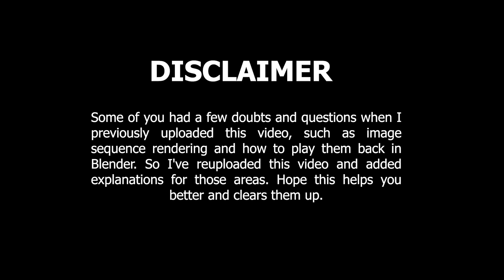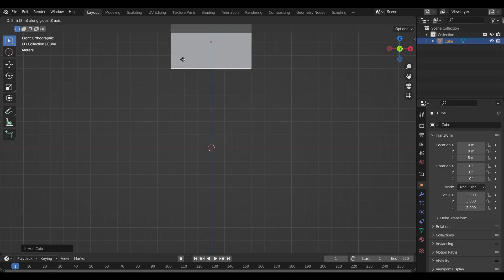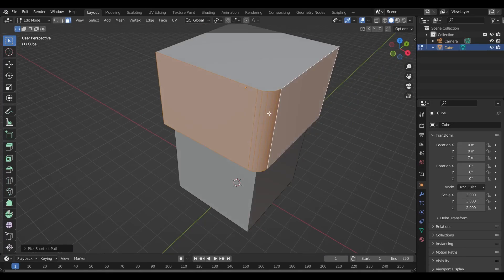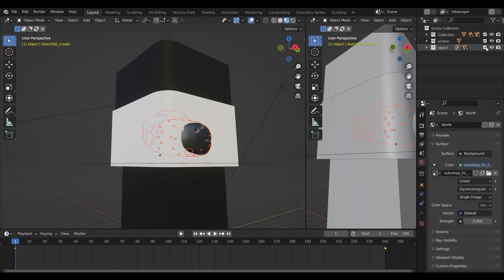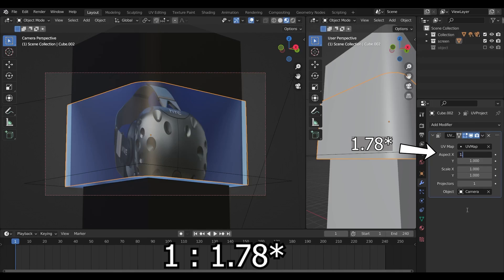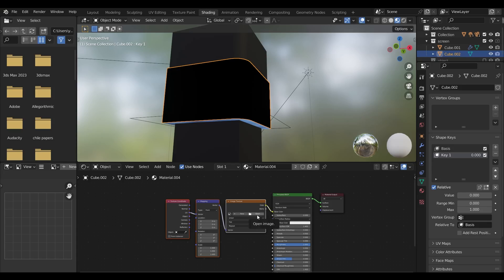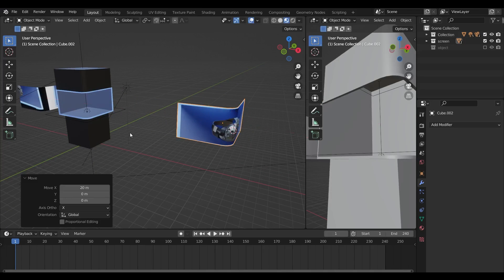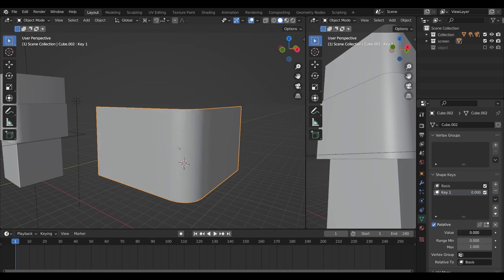Create 3D BILLBOARD VIDEOS for Curved Screens | Blender Tutorial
Note: this video was uploaded earlier but some of my viewers had a few doubts and questions unanswered. In this reupload I've tried my best to cover up those and help clear those points. Hope this is a better explanation for all.
This video will help you understand how you can create 3D billboard videos for yourself, and render them to play on an actual curved screen! The Blender tutorial will help you set up the scene and cameras and understand the principle of anamorphic illusions and how to get them easily in Blender.